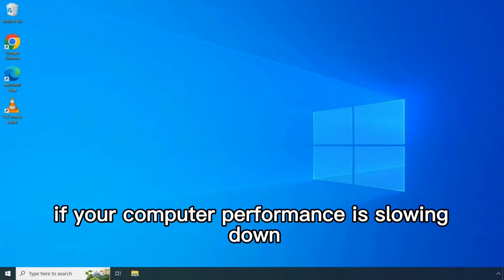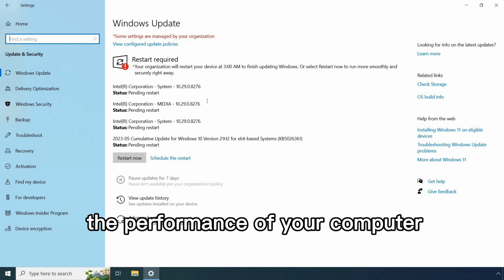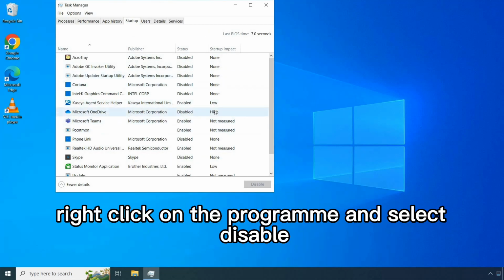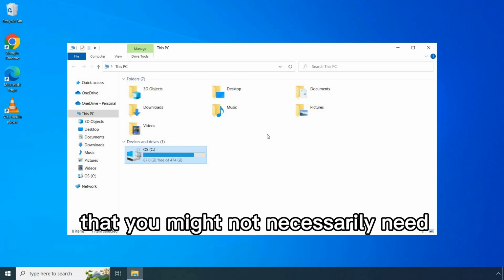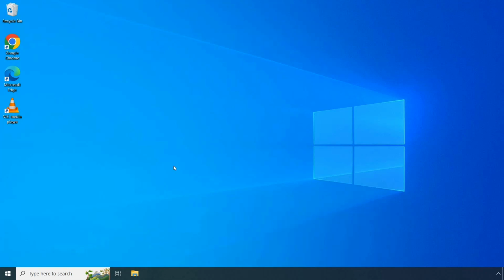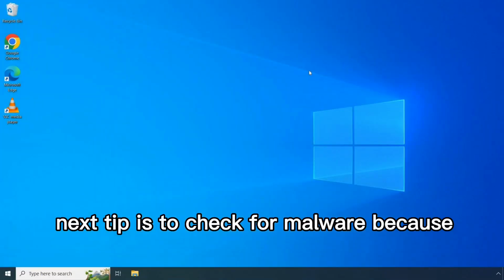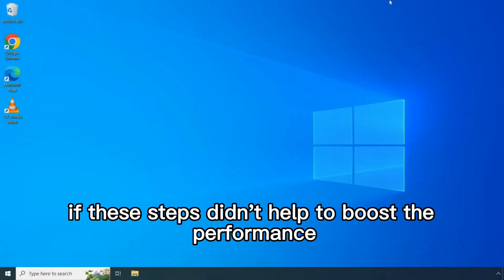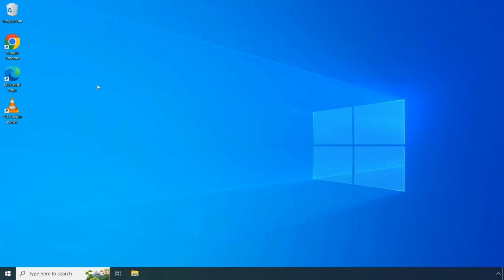How To Speed Up Windows 10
Tired of a slow Windows 10? We've got you covered! Discover the secrets to maximize your PC's speed, from startup to gaming. Say goodbye to lag and hello to lightning-fast performance! 🚀💻🔥

Watch now and unlock the hidden power of your Windows 10! ⚡🎥✨